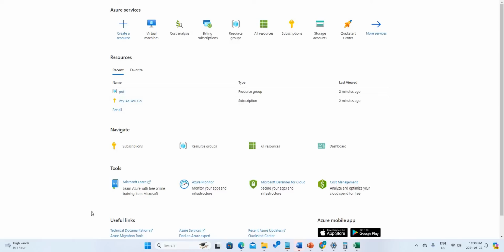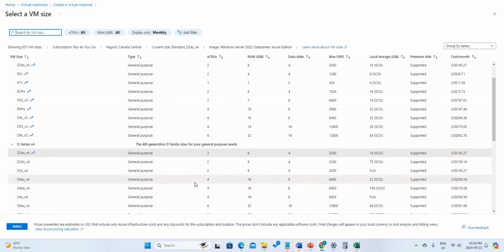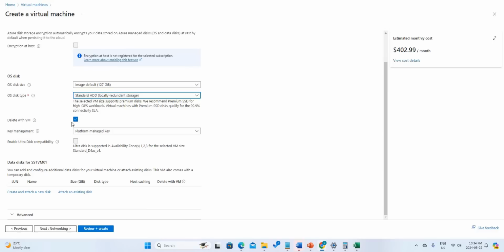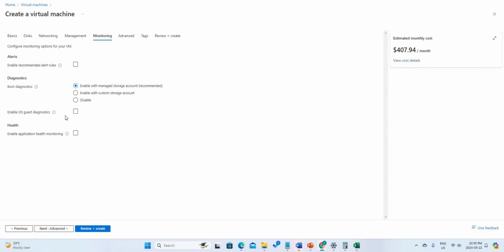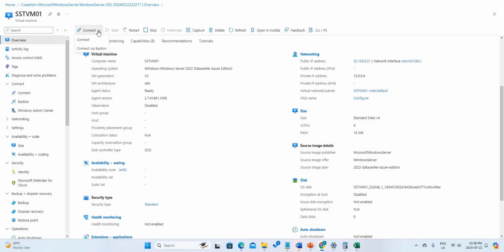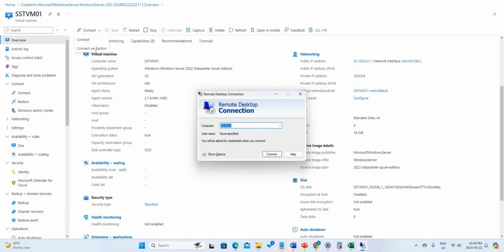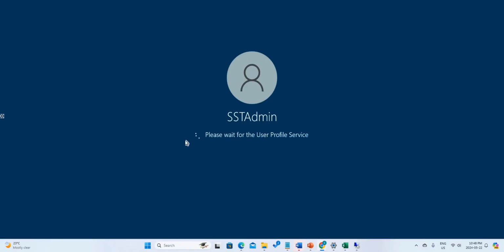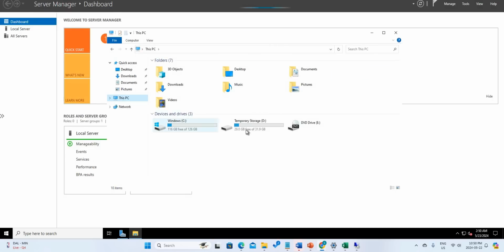How to create a Virtual Machine in Microsoft Azure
How to create a VM in Microsoft Azure

Ready to launch your website? Get started with Bluehost – reliable hosting, free domain, and 24/7 support.